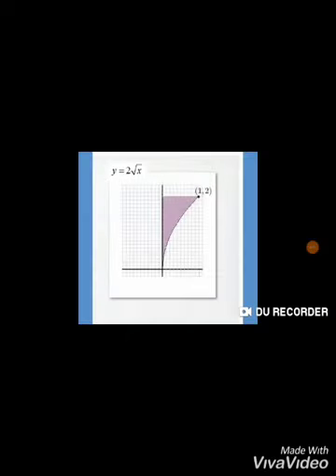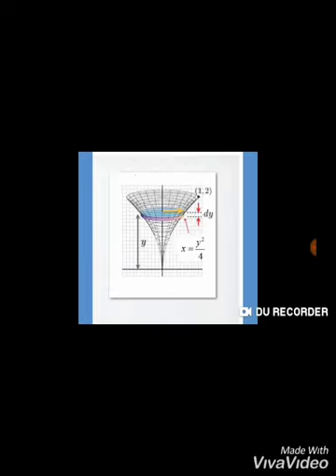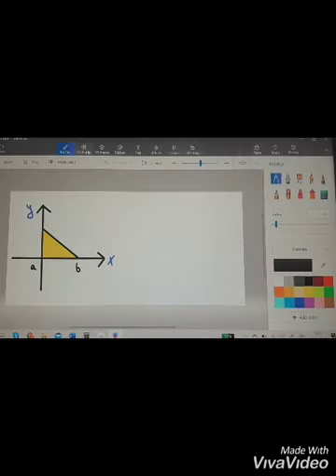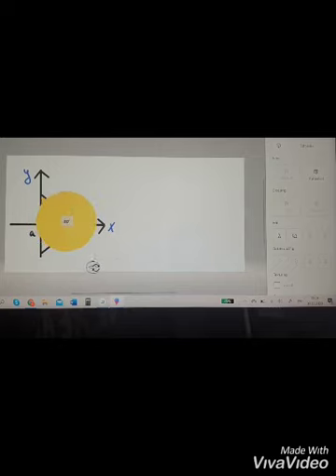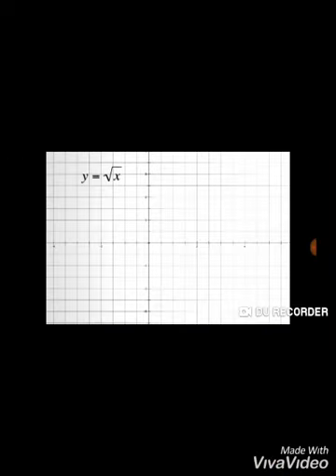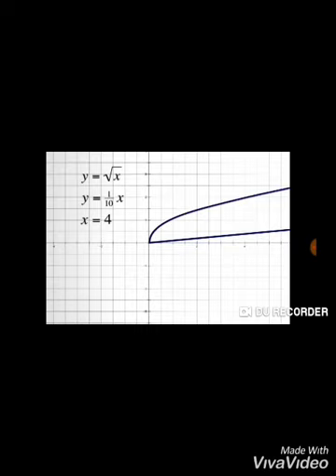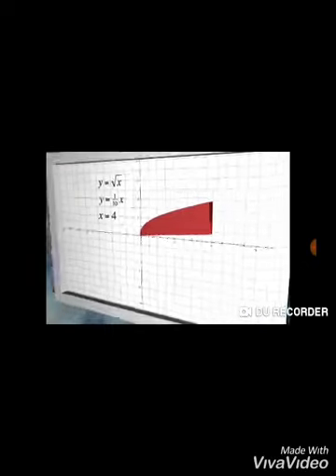Calculus - Lesson 3 - Discs and Washer Method (Narmin Piriyeva)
"Calculus"  üzrə dərslərə yazılmaq üçün (50/51/55/60/70/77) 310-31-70 nömrəsi ilə əlaqə saxlayaraq "Leznik&Co."-ya müraciət edə bilərsiniz.

Для записи на занятия по Calculus можно обратиться в Leznik&Co., связавшись с нами по номеру (50/51/55/60/70/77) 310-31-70.